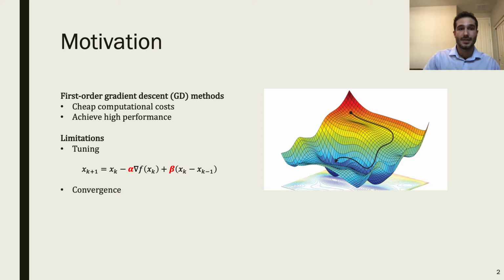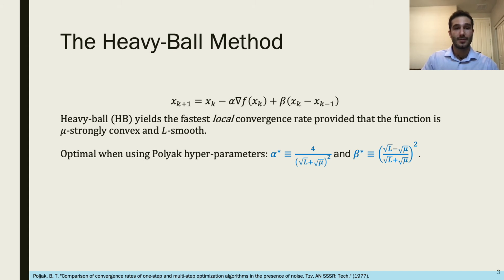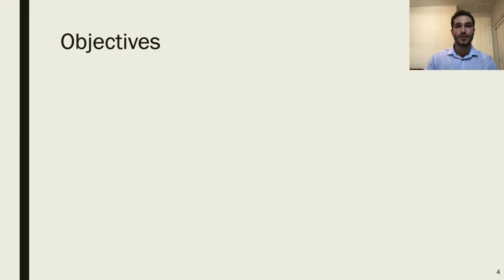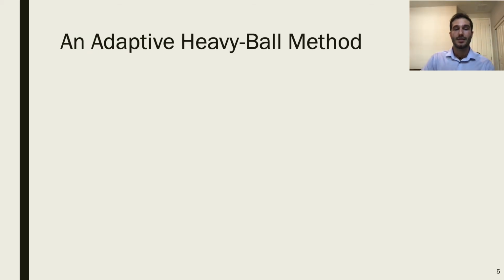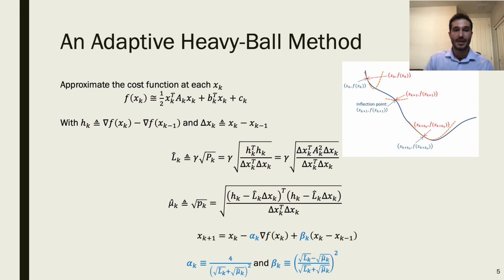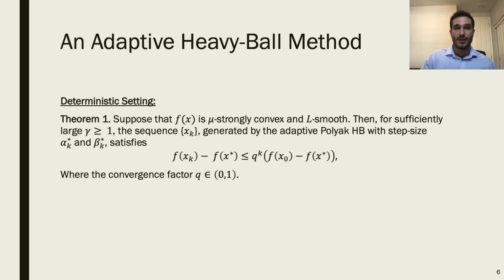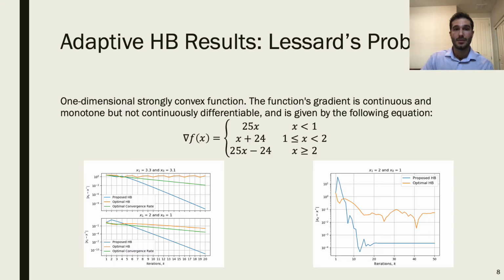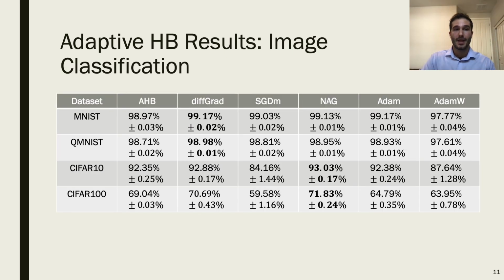An adaptive heavy-ball method (3-minute poster presentation)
This is a quick 3-minute explanation of our work "An adaptive heavy-ball method" which will be presented at the ICML 2021 Workshop in "Beyond first-order methods in machine learning systems."